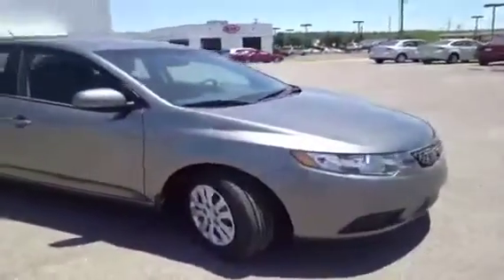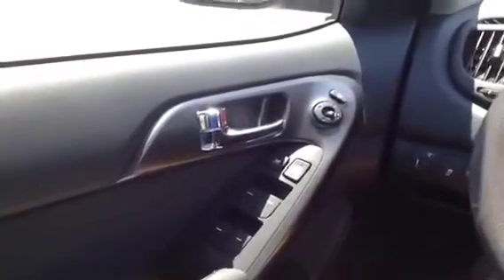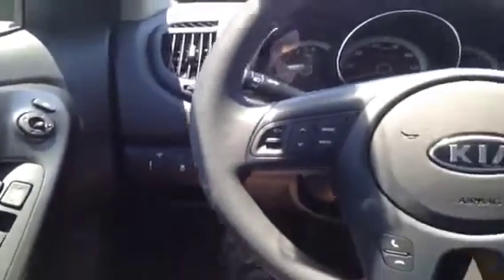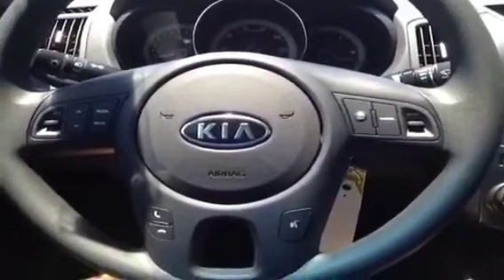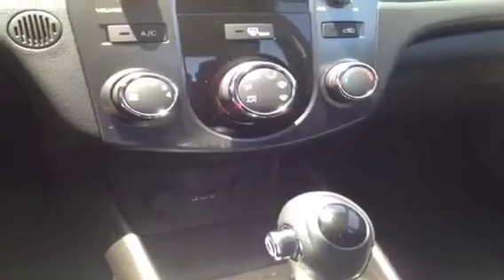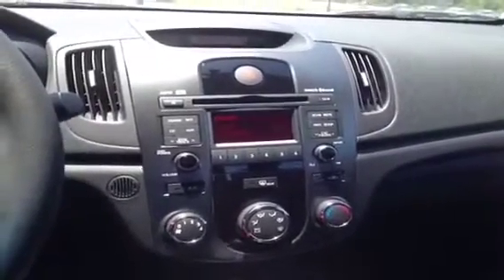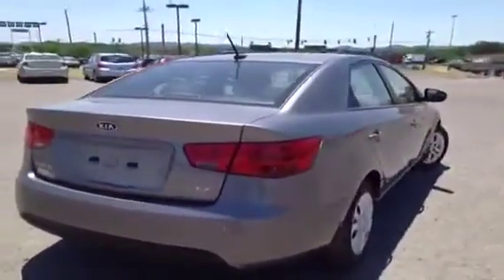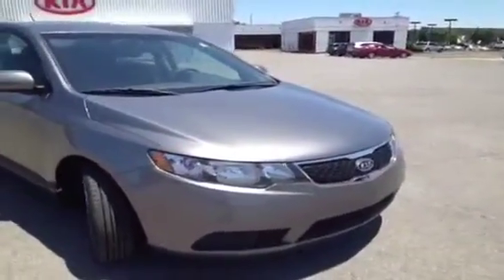2013 Kia Forte Nashville TN | FC30073 | Carnival Kia New Cars